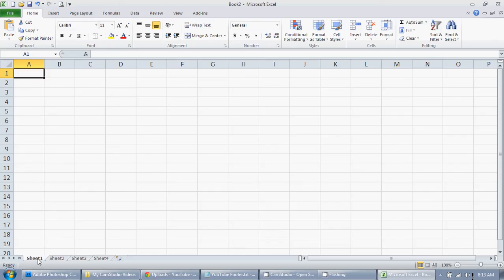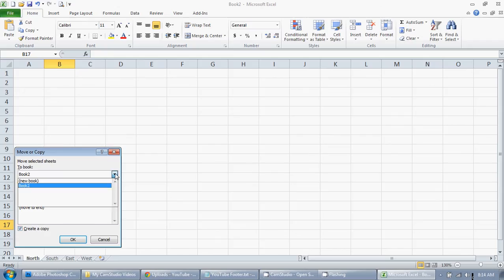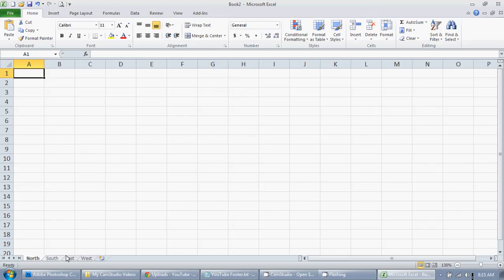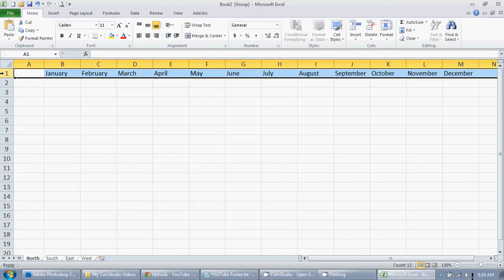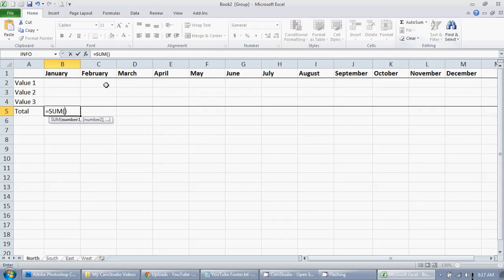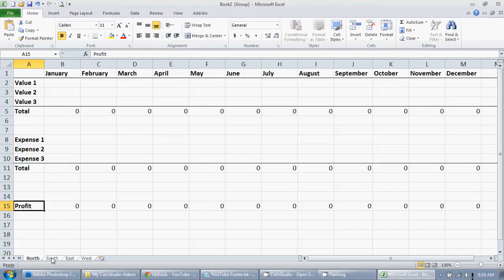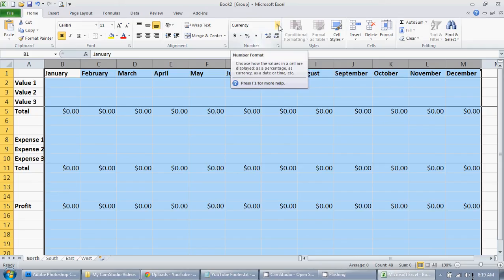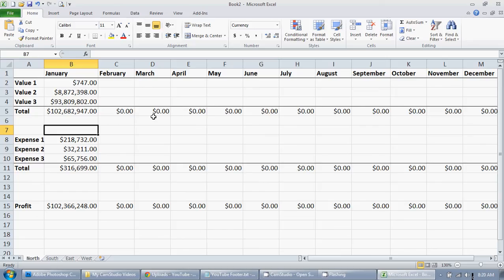How to Edit Multiple Excel Worksheets at Once in Excel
In this tutorial, I show you how to edit the content and formatting in multiple Excel worksheets at once by selecting the sheet tabs and making edits on one that carry over to the other worksheets. I'm using Excel 2010, but this should be the same for pretty much any version of Excel you would be using.

Keep in mind that if you need to make changes to just 1 of the sheets, you will need to deselect the others so you don't make the changes on the incorrect sheets as well.

This is great for creating multiple sheets with the same contents and formatting, like in my example of creating sales and expense records for 4 sales regions.

Also shown: auto sum, simple formula adding and subtracting, automating dates and formatting column width.